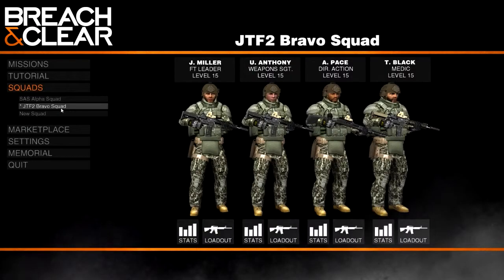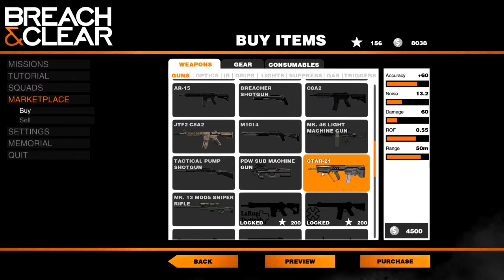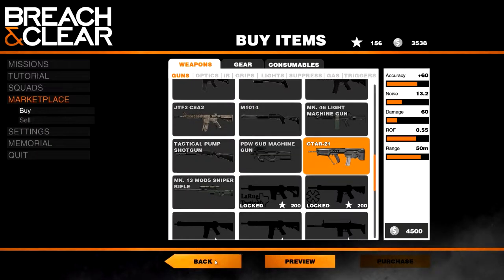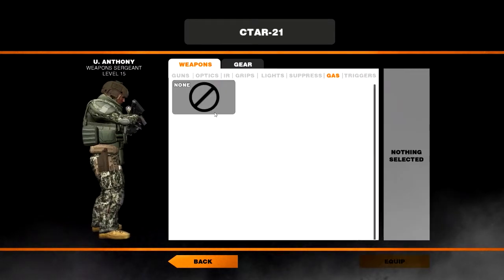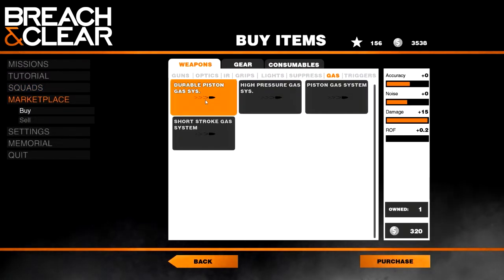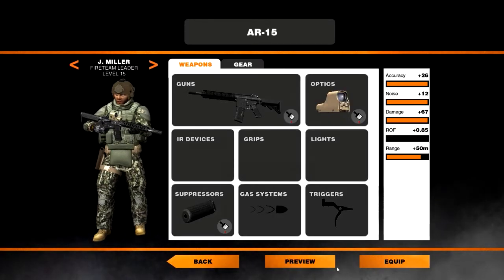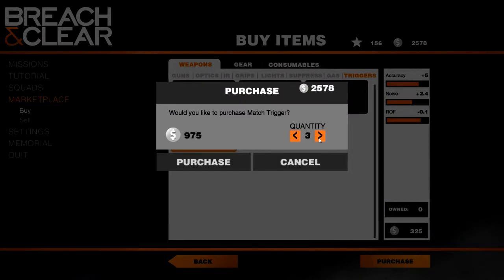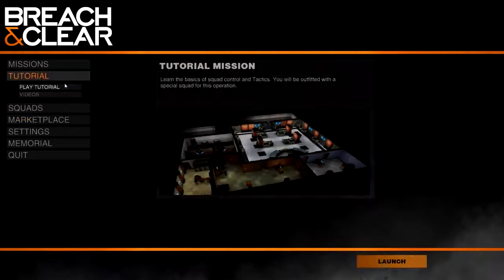Breach & Clear (PC) Let's Play #21 - Terrorist Hunt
Let's Play Breach and Clear!

We have just finished the Germany missions and are about to embark to Mexico to take on the Cartels but first we are going to buy our guys some new toys. New guns!

Breach and Clear is a tactical strategy game where you control a squad of men and take on missions around the world.